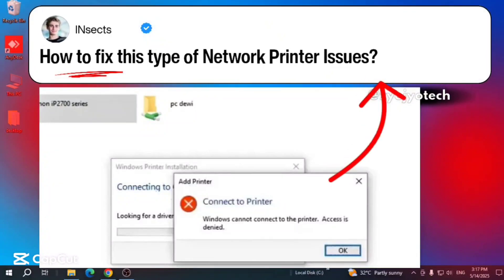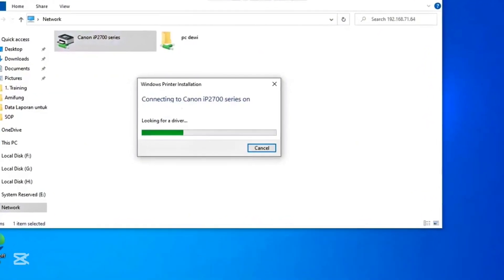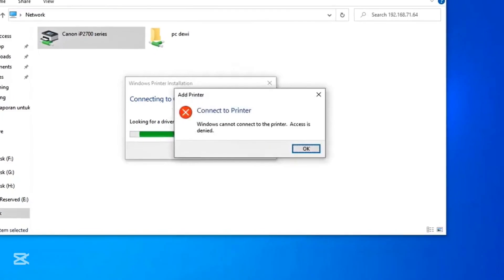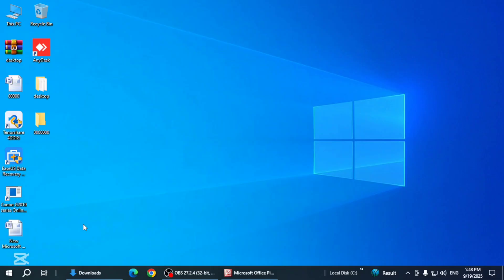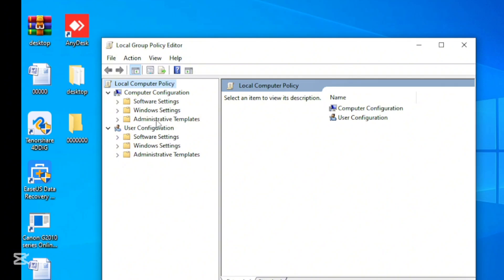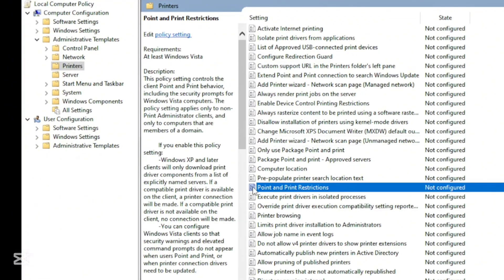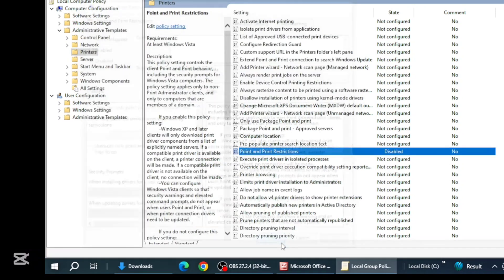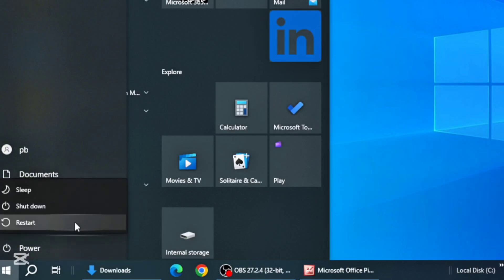Windows Cannot Connect to the Printer. Access Is Denied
Hello friends , Welcome to zyojyo Tech,
Follow the steps and fix your issues

Windows Cannot Connect to the Printer. Access Is Denied [Solution]
Windows cannot connect to the printer  access is denied  || IT Boy
Connect to PrinterWindows cannot connect to the printer Access is denied windows11
Access is Denied | Windows Cannot Connect to the printer | 2021